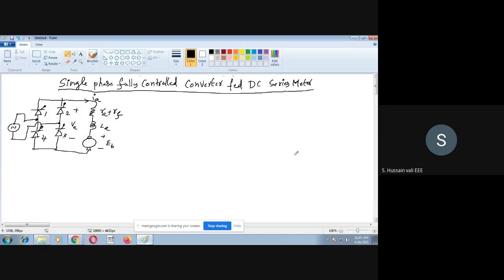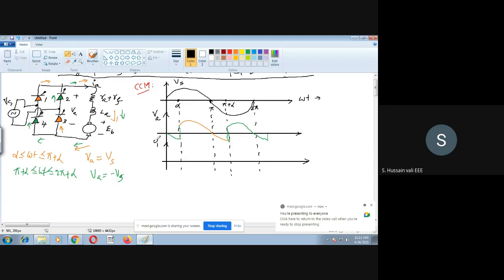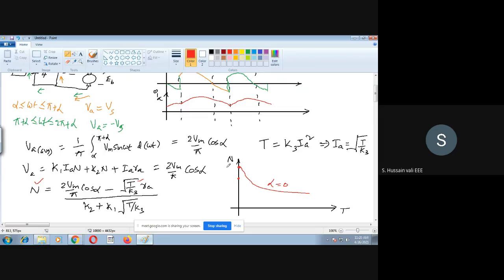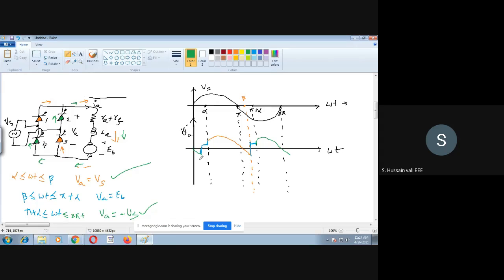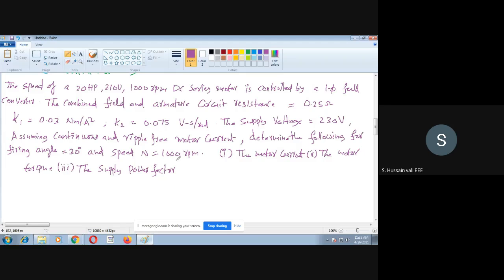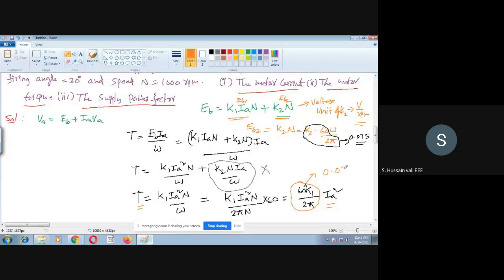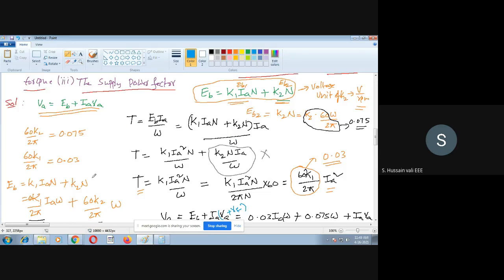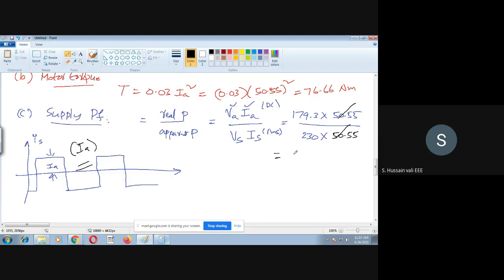power semiconductor drives#lecture 9